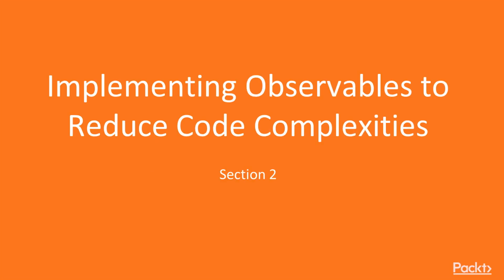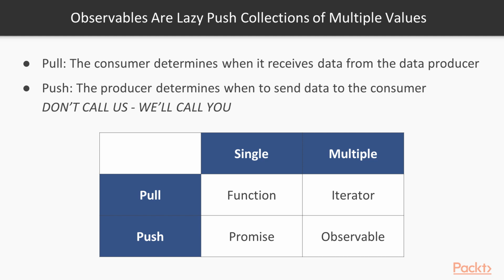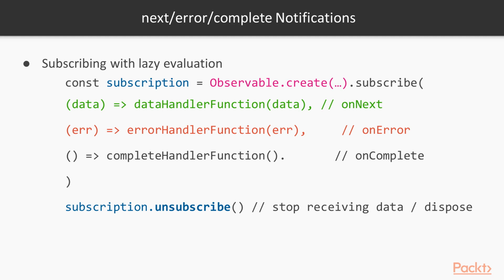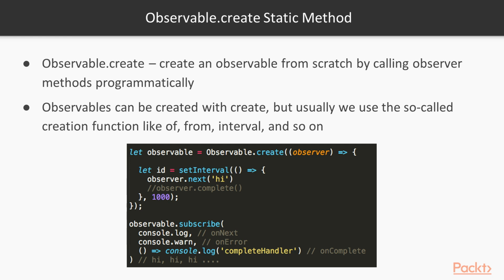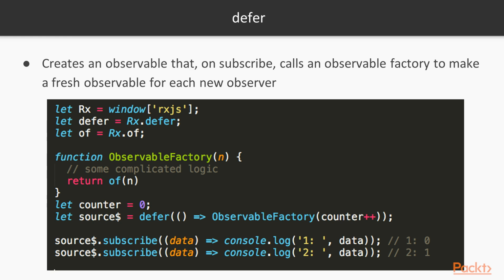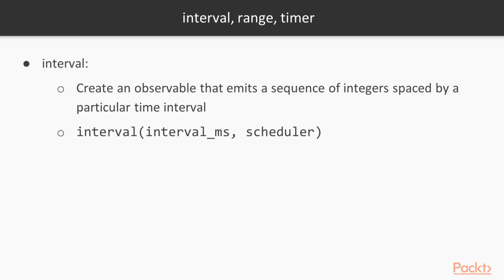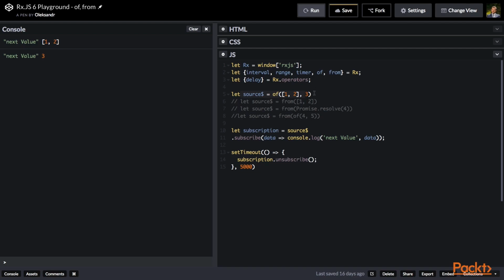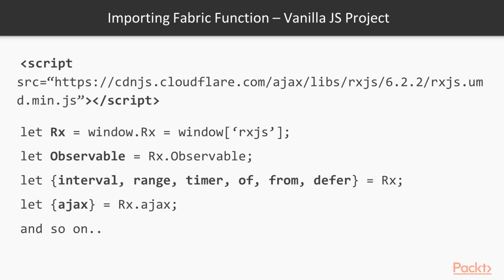Hands-On RxJS for Web Development: What Are Observables and How to Create Them? | packtpub.com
This video tutorial has been taken from Hands-On RxJS for Web Development. You can learn more and buy the full video course